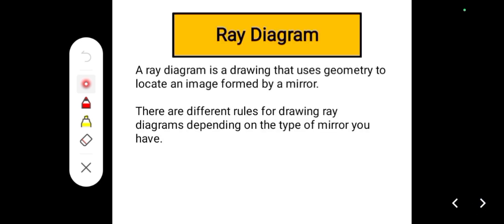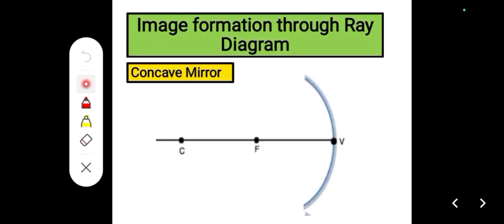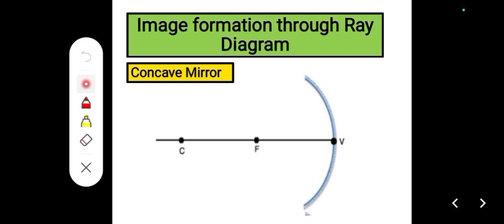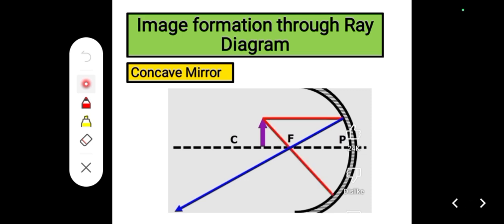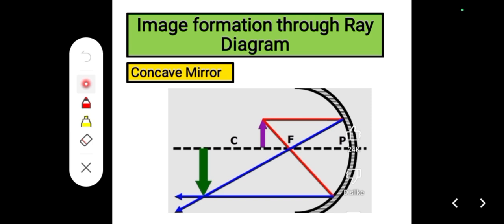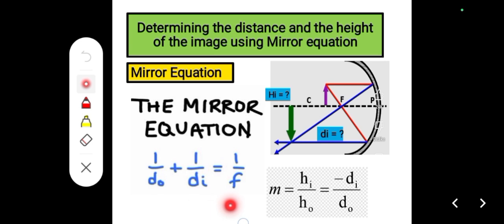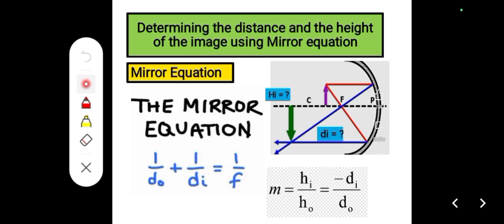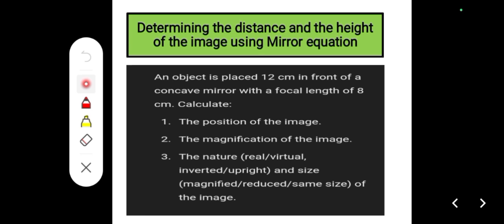Ray Diagram and Mirror Equation: Concave Mirrors Made Easy PART 1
Unlock the secrets of concave mirrors in this ultimate guide to ray diagrams and the mirror equation! Whether you're a student, teacher, or just curious about the fascinating world of optics, this video simplifies complex concepts into easy-to-follow steps.

🔍 What You’ll Learn:

How to draw accurate ray diagrams for concave mirrors.
Step-by-step breakdown of the mirror equation.
Practical tips for solving image formation problems.
📚 Perfect for:

High school physics students preparing for exams.
Teachers looking for engaging teaching methods.
Anyone curious about how mirrors shape our world!
💡 Why Watch?

Simplified explanations with real-life examples.
Visual demonstrations to enhance understanding.
Boost your grades or your teaching techniques!

Let’s master concave mirrors together!